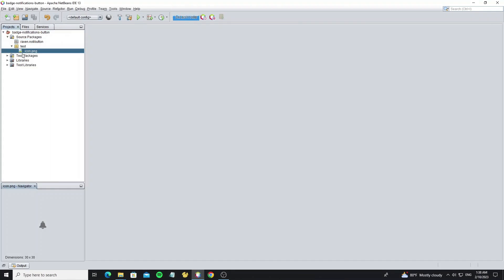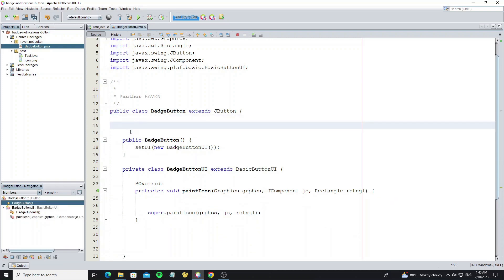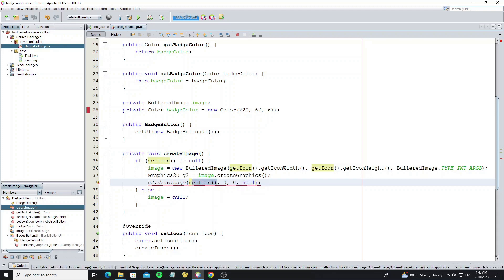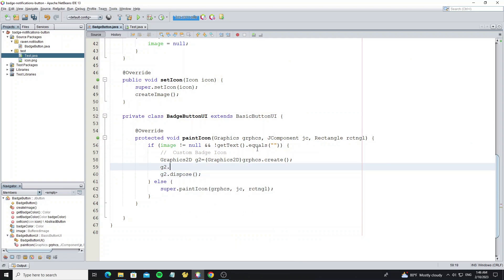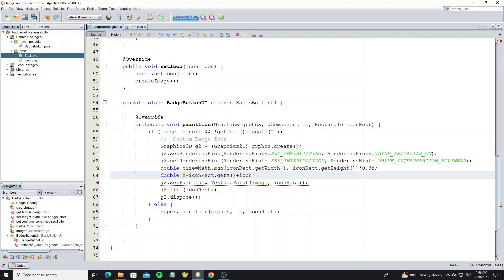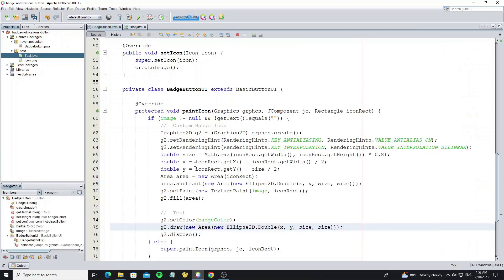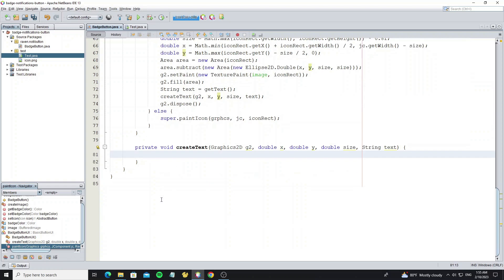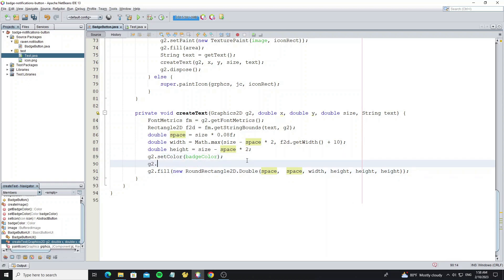Badge Notifications Button Custom using Java Swing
Java Swing Badge Notifications Button

This video I will show how to custom badge notifications button by using java swing graphics2d.